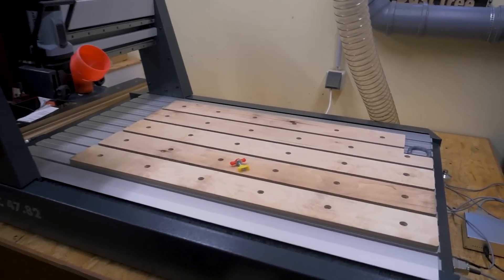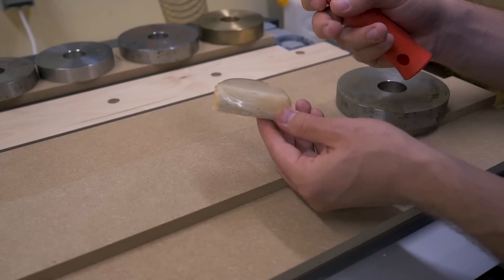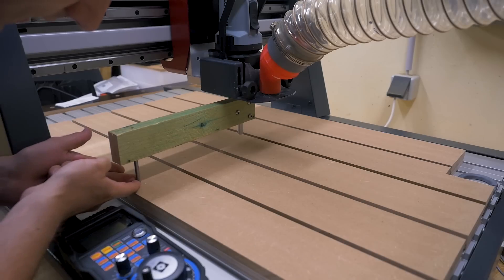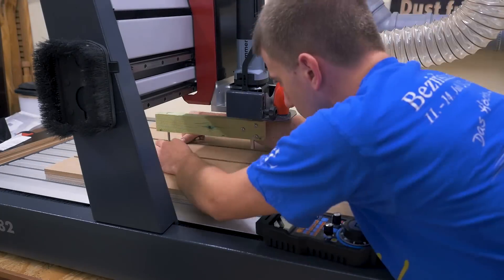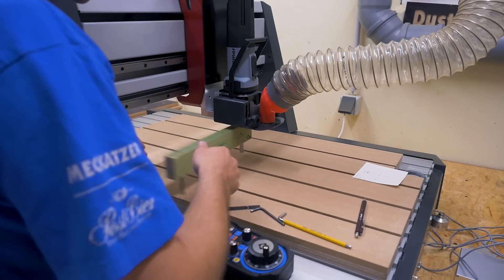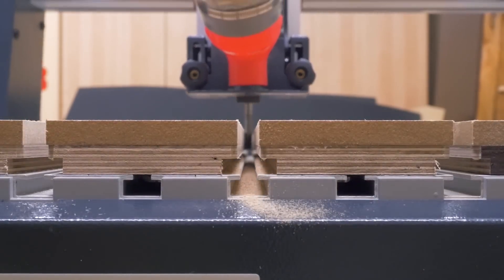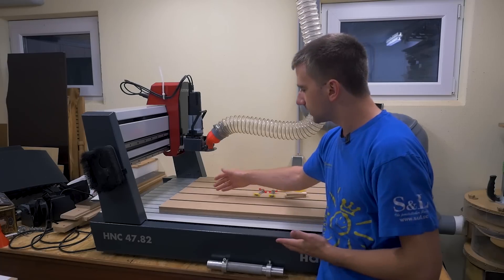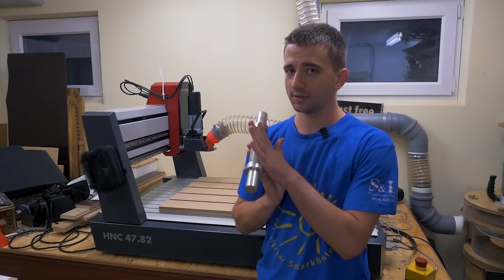Perfectly Flat CNC Spoilboard & Spindle Tramming with a Simple Jig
With the new CNC Spoildbaord construction done, it's time to glue on the MDF top surface. To get it perfectly flat it needs a spindle that is aligned to the machine bed. In this video, I show how I did that.